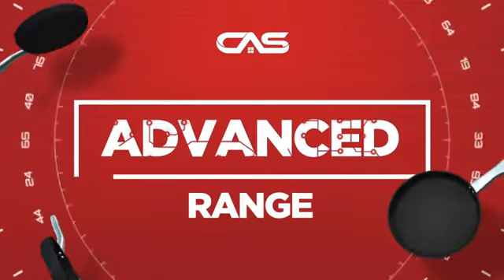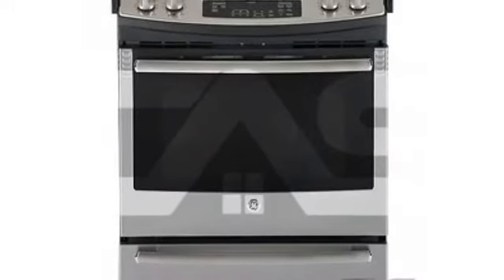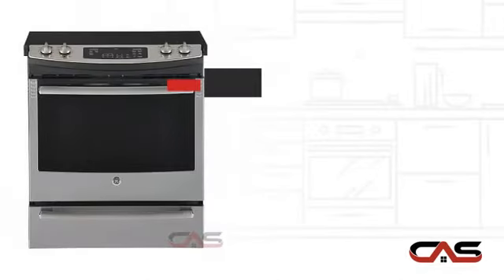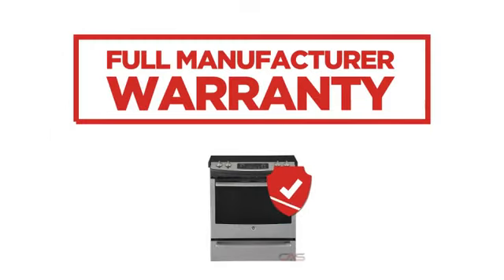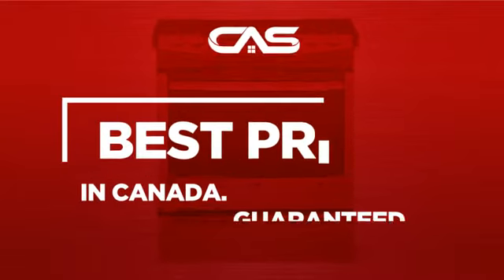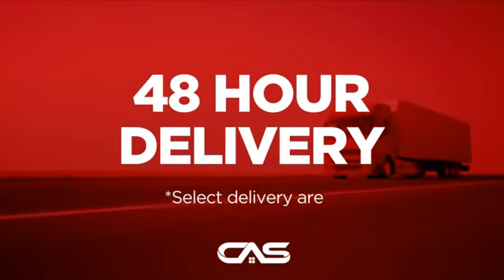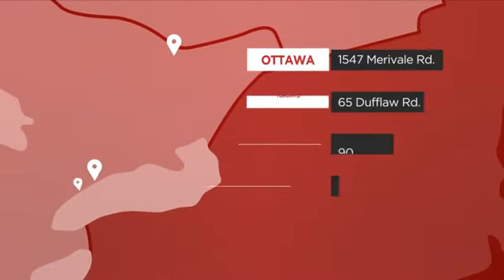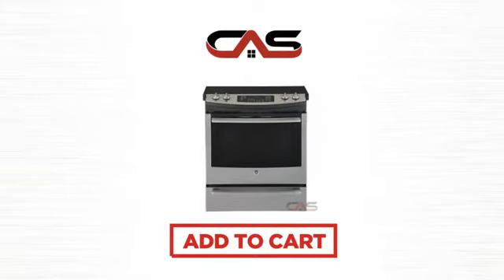GE JCS860SFSS Range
GE JCS860SFSS Slide-in CleanDesign Electric range, 30 in, True European
Convection, True Temp TM System, Heavy Duty Self-Clean Oven Racks, Hidden
Bake Oven Interior, PowerBoil Element